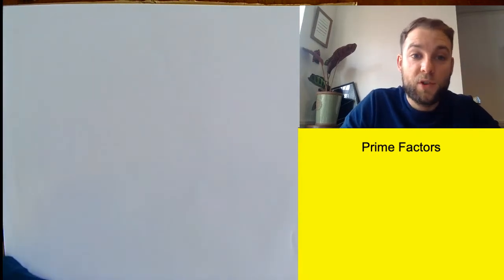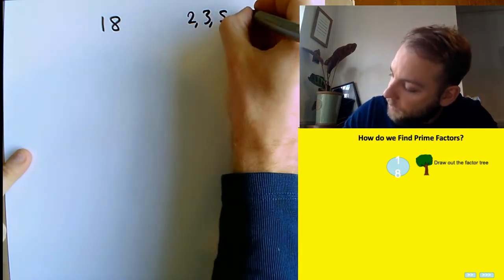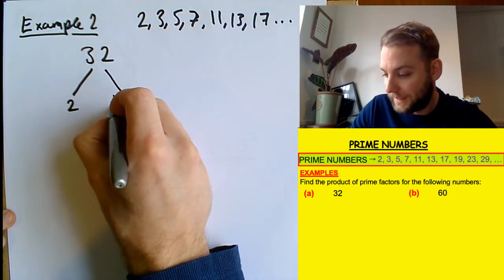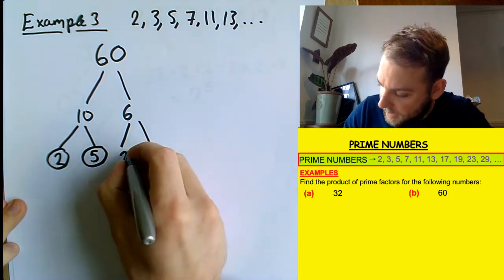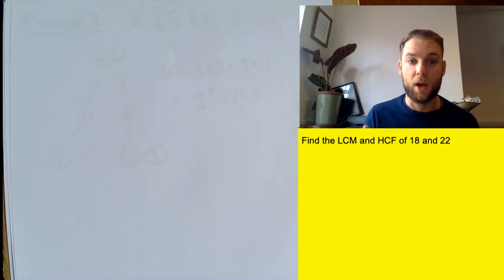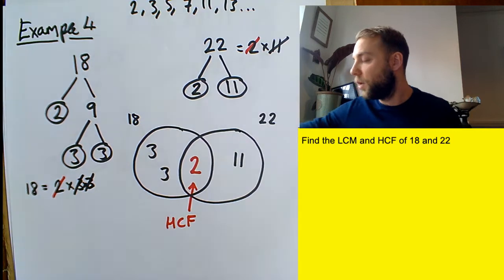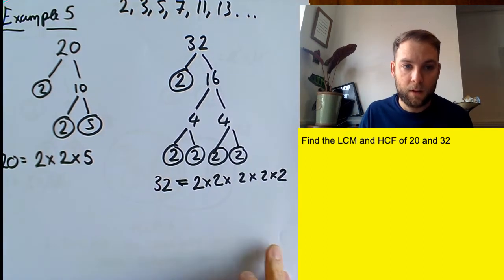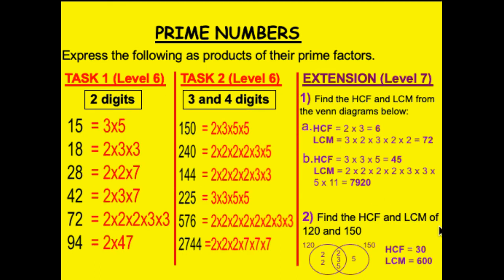Prime Factors, LCM and HCF